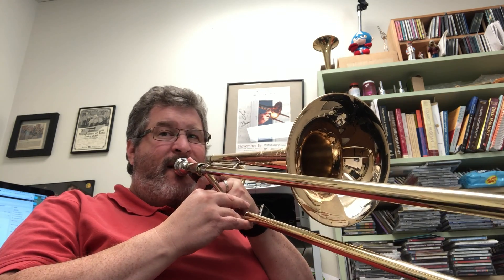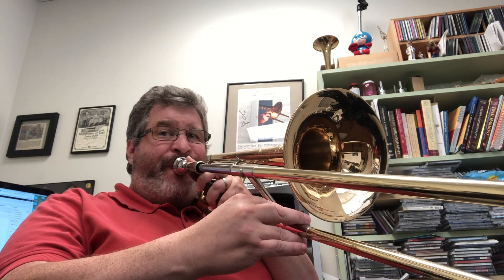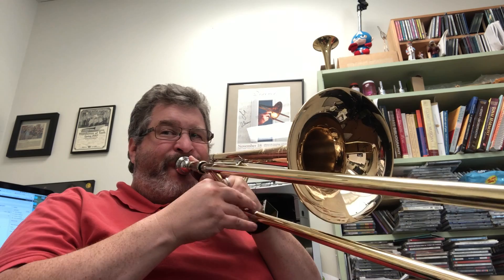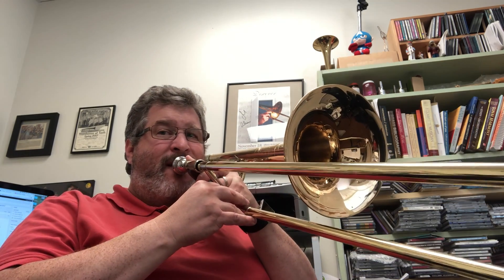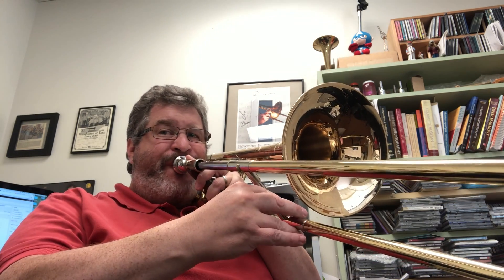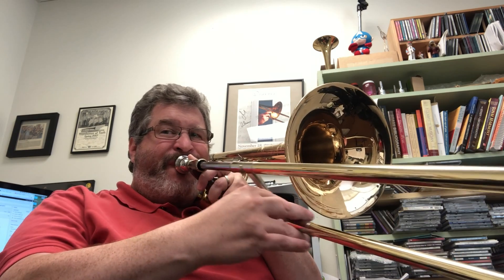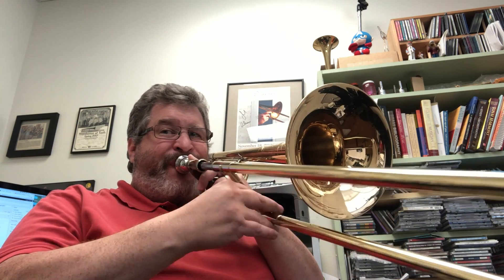Swing Feel at varying tempos